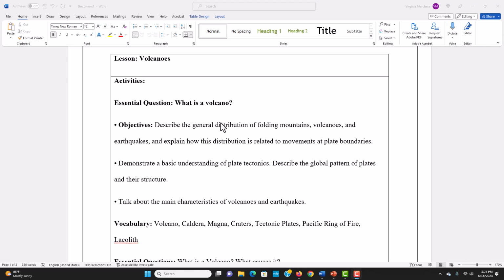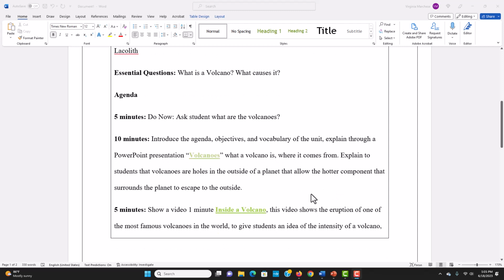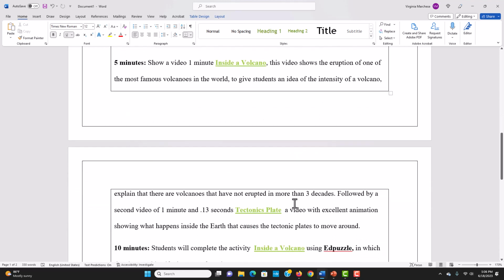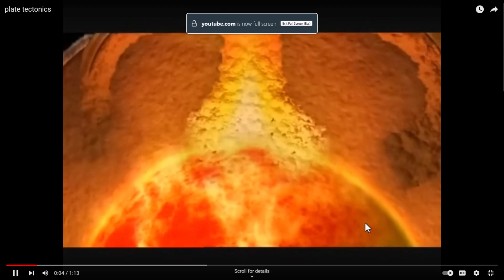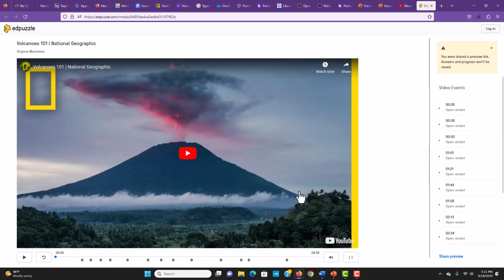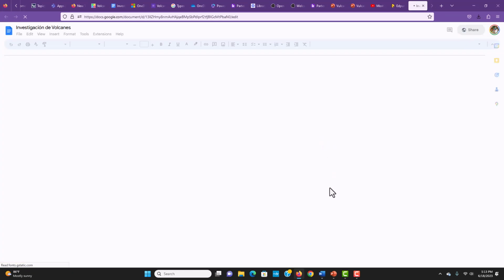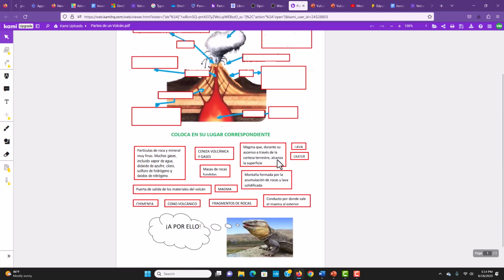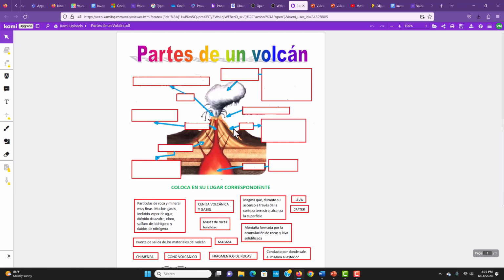Technology Lesson Demo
Practice technology skills.